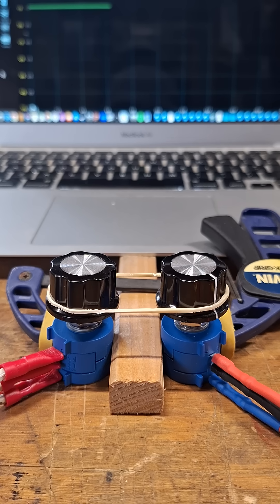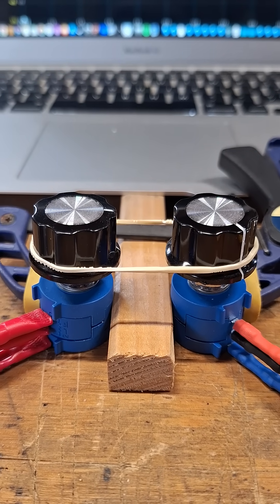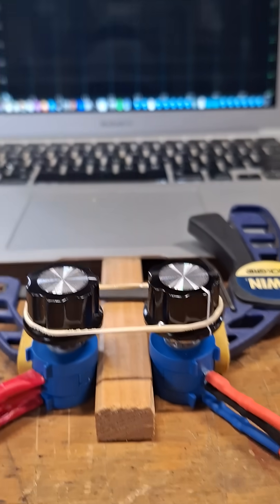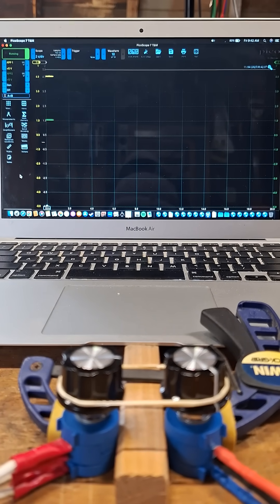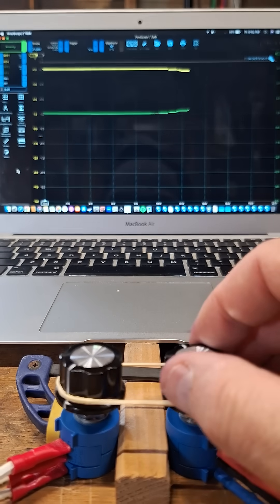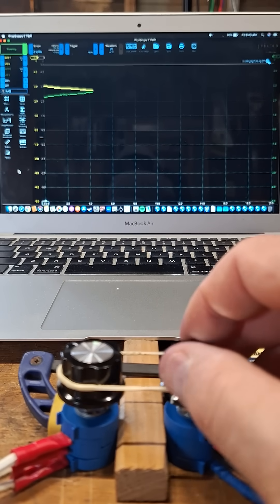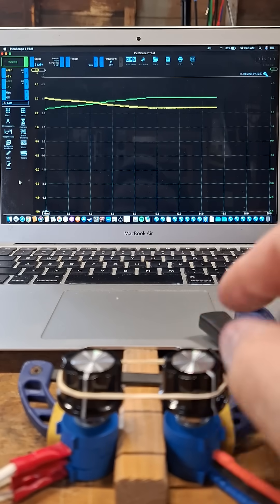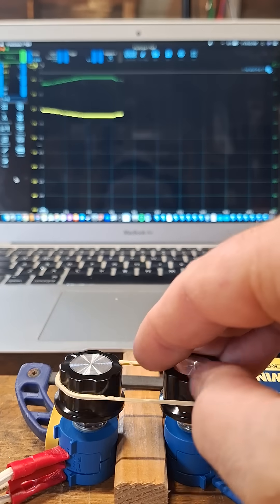Accelerator Pedal Position Sensor Demo (5V Reference, Dual Potentiometer).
Dual Potentiometers are used in Accelerator Pedal Position (APP) Sensors for redundancy. They are also found in Electronic Throttle Bodies (ETB) as well. This redundancy is required for safe operation.